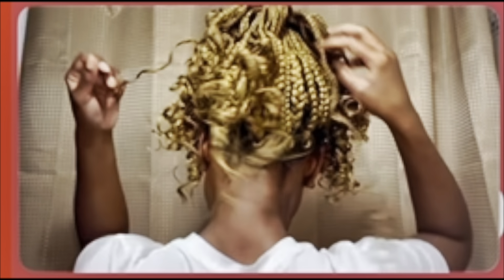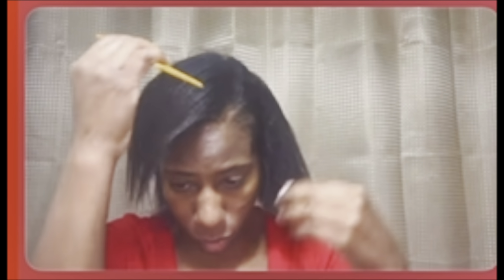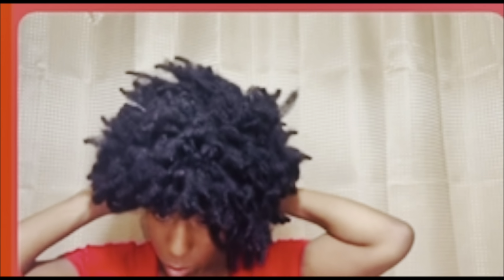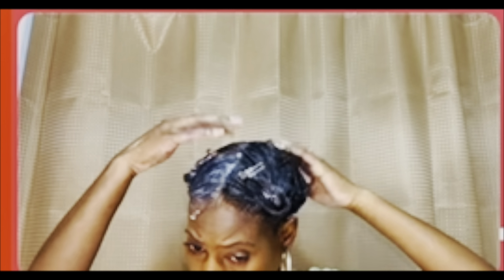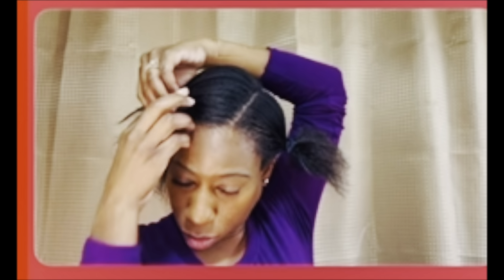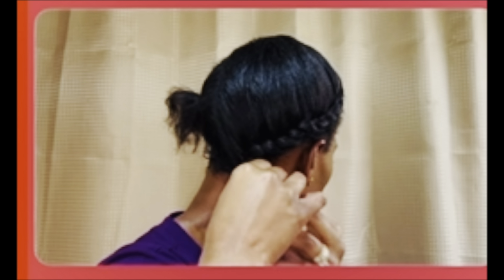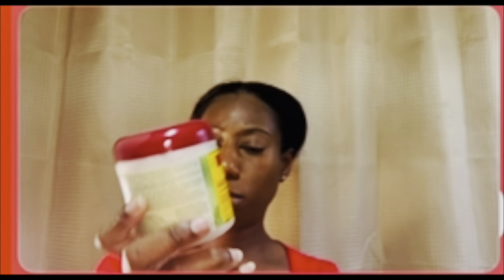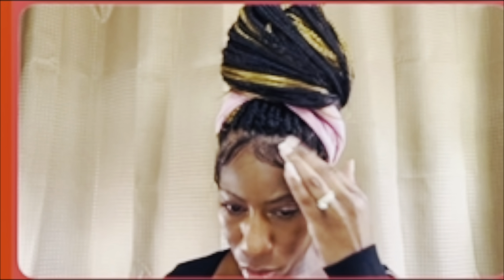My First Year on YouTube Part II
Please be sure to check out the entire video to these clips .

How I found out I’m pregnant with twins at 40 😮|removing 4 month old braids

It’s Relaxer day | 5 months post Relaxer

Relaxer Results 😊

How I prepare my hair to go under wigs

Wash day for relaxed hair | Protein treatment

Moisturizing treatment on relaxed hair

Wash Day routine | Hot oil treatment for relaxed hair

Putting Monistat in my hair 🤦🏿‍♀️| chit chat about hair growth and health

Watch me flat iron my short to medium length hair

How I wrap my hair after flat iron nighttimeroutine 😴

Dry foam roller set on relaxed hair

Watch me French braid relaxed hair for braid out

My Relaxed Hair Journey

Watch me grease my hair with ORS Hair fertilizer

My Pregnancy Journey at 40 with twins